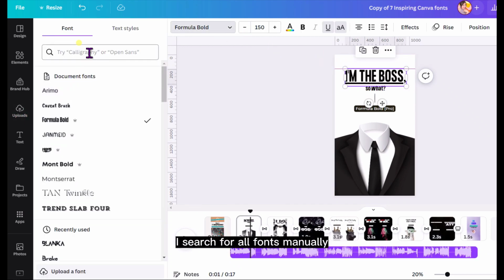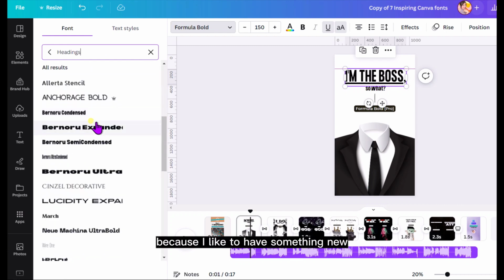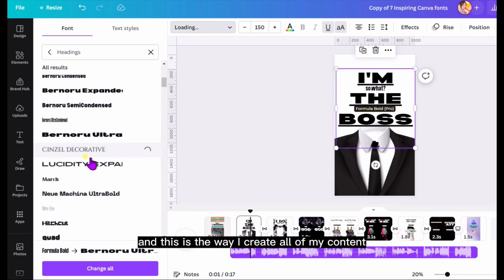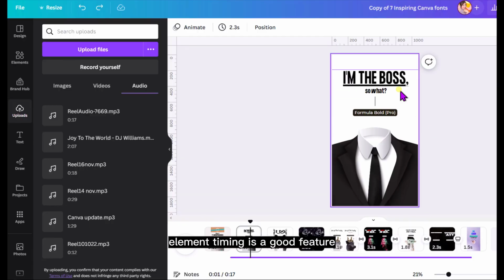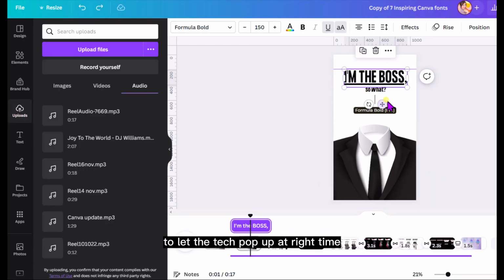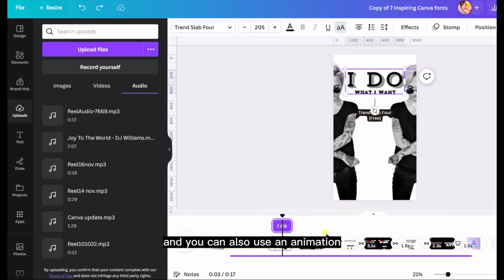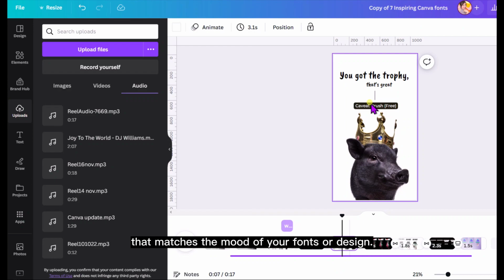How To Create short videos using NEW UPDATED Canva Video Editing 2023 | YT Shorts | Reels | Tiktok.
My step-by-step guide to creating Instagram Reels in New Canva Video Editing includes finding trending audio, using element timing, and adding video transitions. Additionally, you will see the entire process of how I develop my content.

Editing videos in Canva is a great way to create professional-looking videos quickly and easily. Whether you want to create a tutorial or a marketing video, Canva provides all the tools you need to create videos with stunning visuals and sound.

This technique can also be adapted for short videos like Instagram reels, Tiktok videos, and YouTube Shorts.

Do you want to watch the full short video I showed on the tutorial?
and

Hi, I'm Nok Werner
Canva Verified Expert | Content Designer & Creator
I am passionate about design & want to make an impactful change in the world.

Here, you can learn how to be creative with design and content creation, I believe that the best design is one that is able to communicate effectively with audiences.

Let be creative!